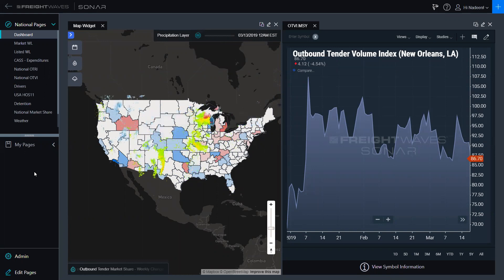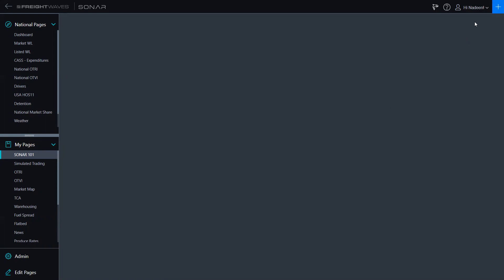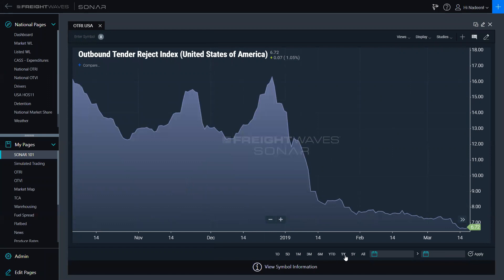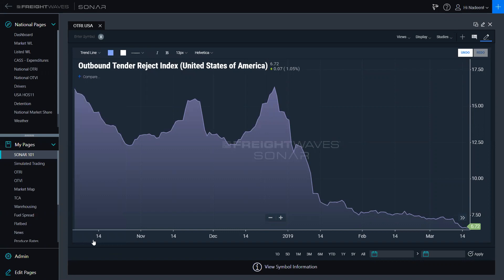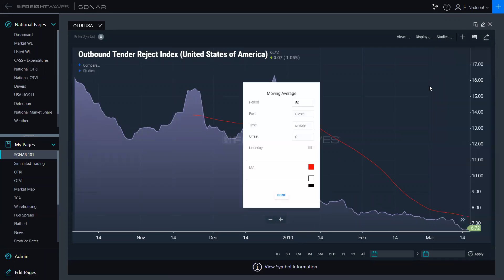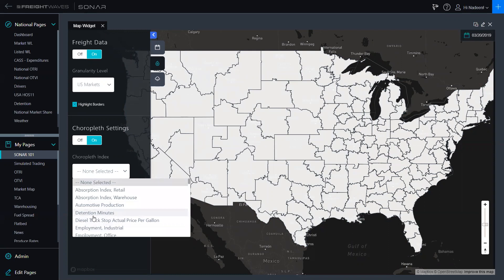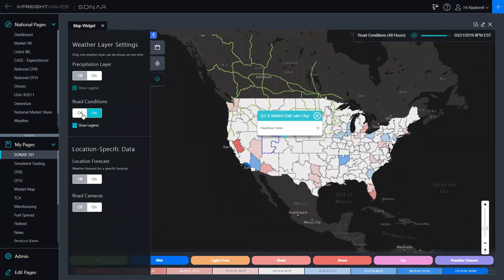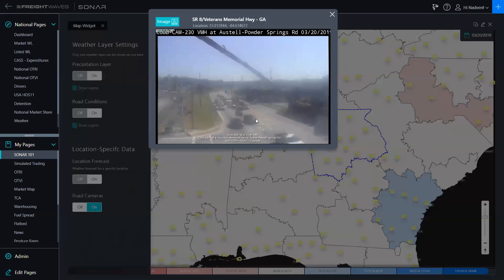SONAR Training - March 20, 2019